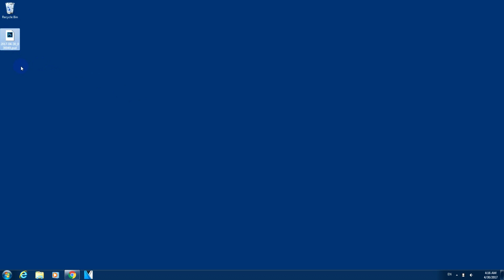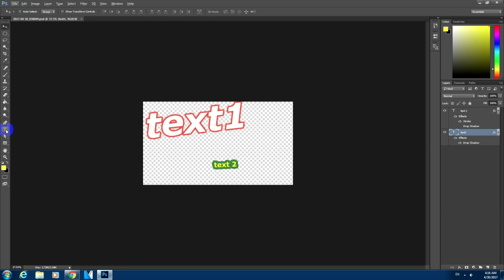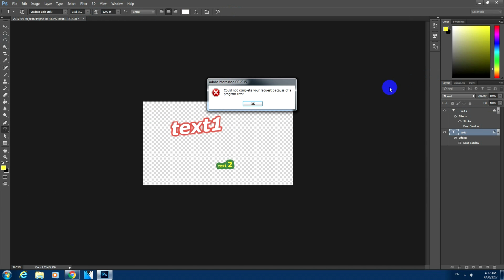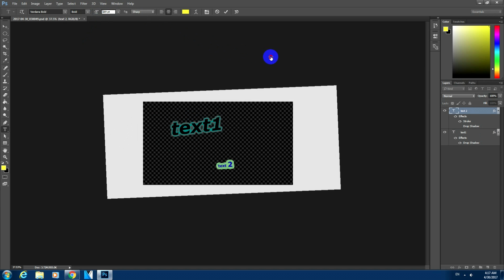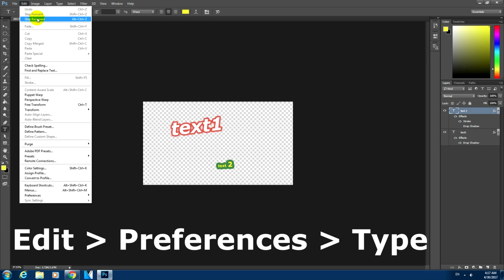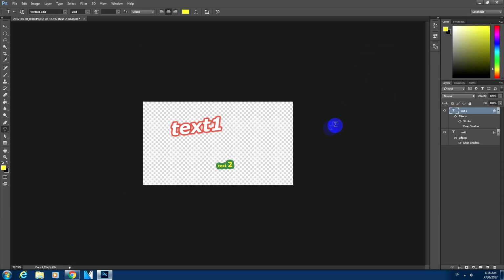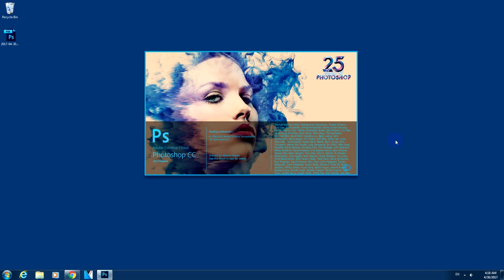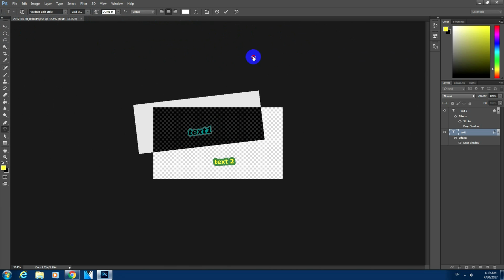How to fix Photoshop "Could not complete your request because of a program error" problem